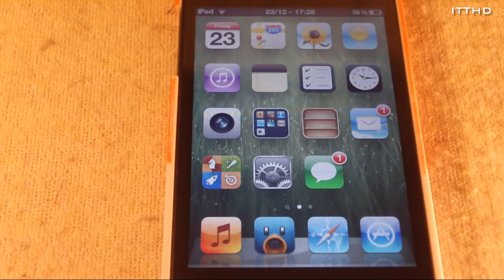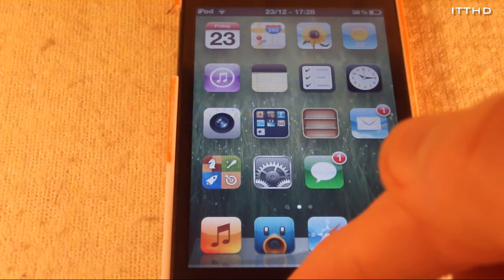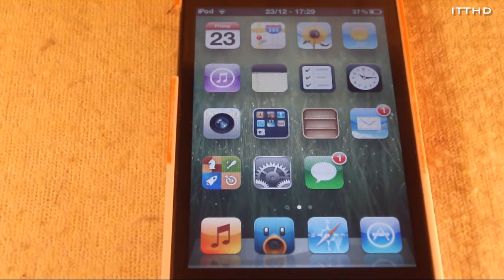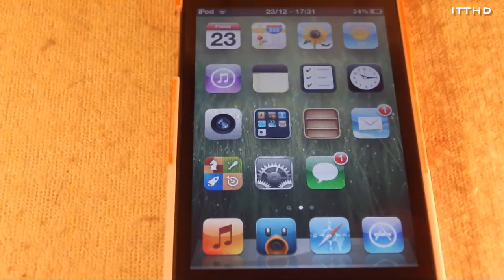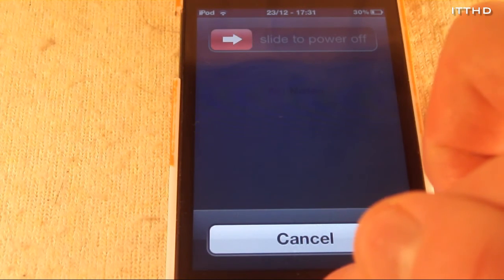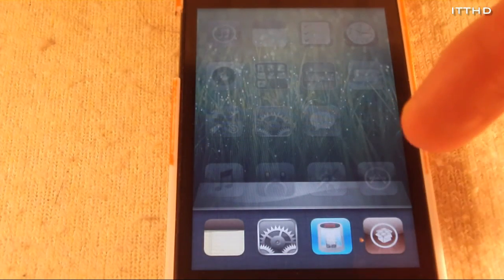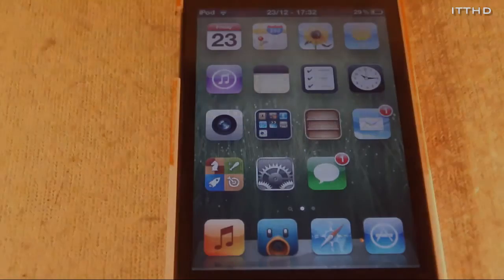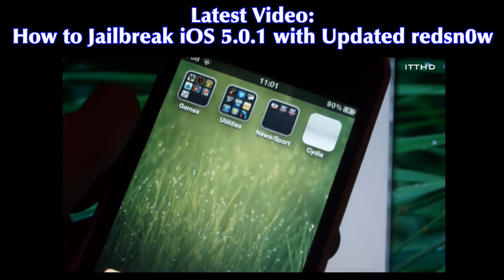How to Recalibrate Your iPhone, iPod touch or iPad's Home Button (More Responsive)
In this video, I'm showing you how to make your iPhone, iPod touch or iPad's home button more responisve by recalibrating it.

This will be more effective on devices which are 6 or more months old, however you will see a very small speed difference on new devices.
To do the calibrating process, simply open up any stock iOS app (Mail, Settings, Reminders, App Store, etc) and then hold down your power button untill you see ''slide to power off'', then once you see the slider, go ahead and gently hold down your home button untill your device exits to the homescreen. And that's all there is to it!